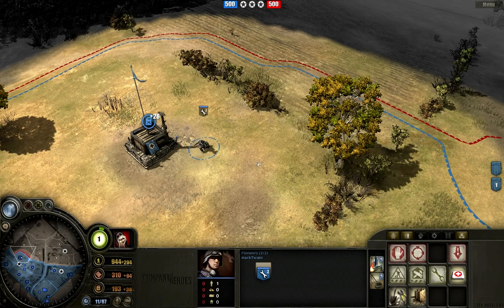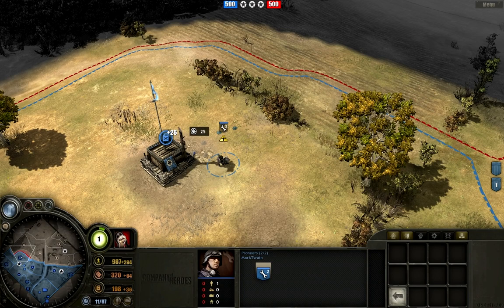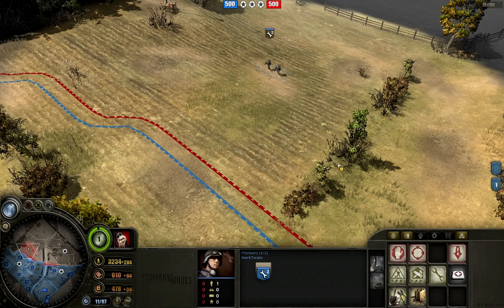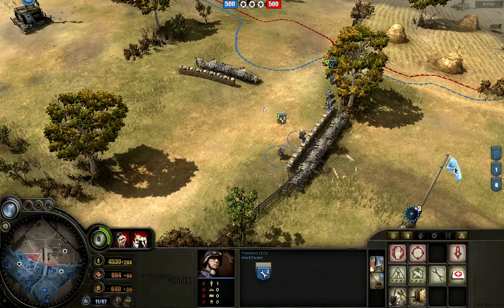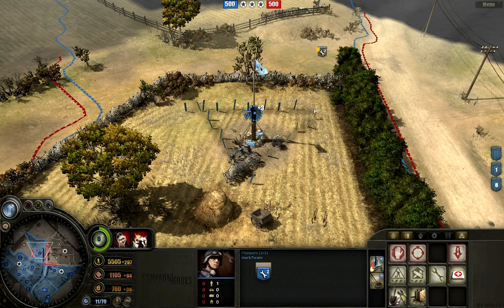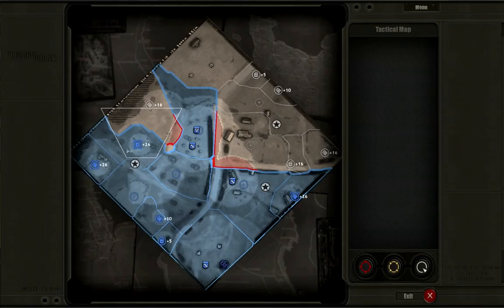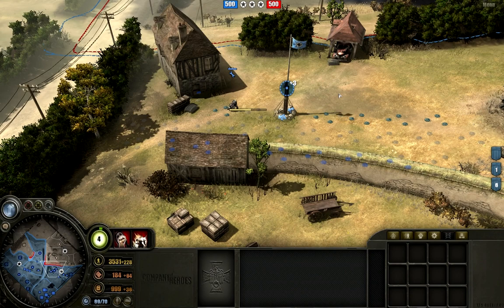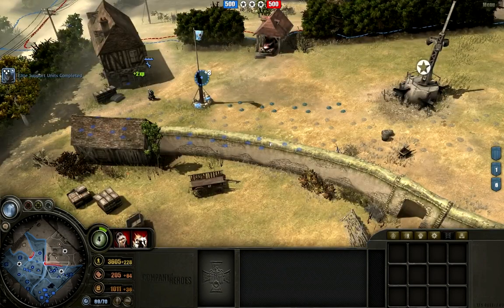Tales of Heroes Training Tuesday #6: Fortifications & Defenses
Training Tuesday returns to a shorter format with an overview of Mines, Bunkers, Wire, Sandbags, and more.  This show is about all of the defenses that can be built on the map over the course of the game, how to use them properly, and how to defeat them.

Originally Released: 10/4/11